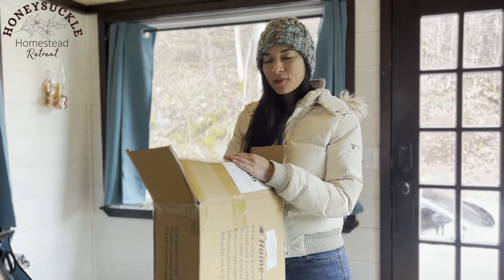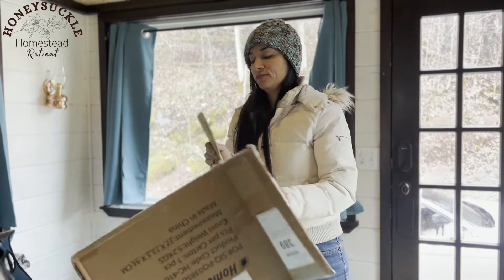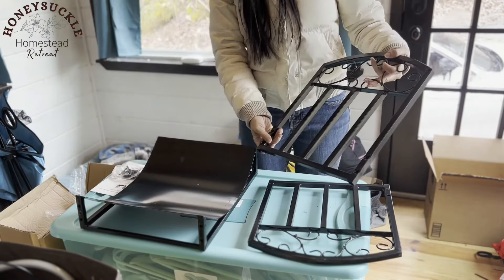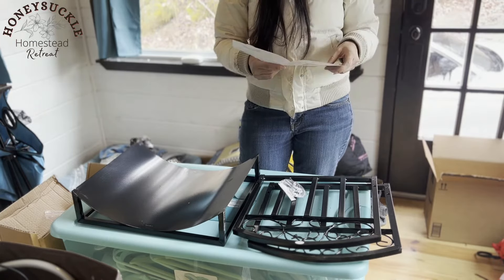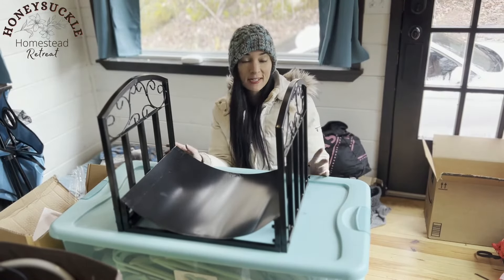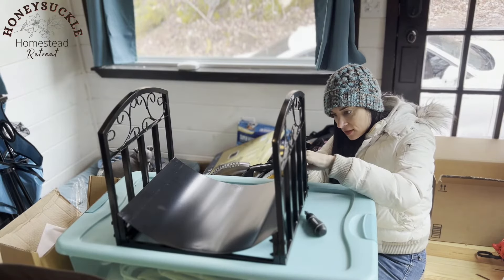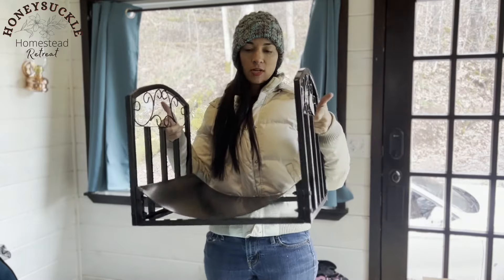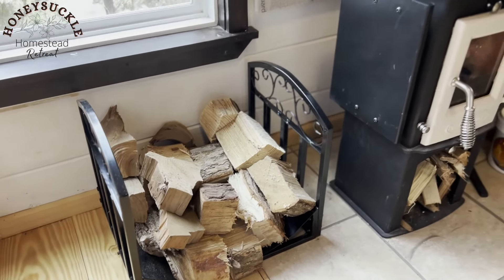Home-Complete Firewood Rack Holder - unboxing, assembly and first thoughts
I have been putting my cut firewood just on the floor next to my wood stove. The stove does have a wood storage area underneath, but I find that it is not enough storage for all the wood I pre-cut. So, I decided to buy this metal Home-Complete Firewood Rack Holder. This video shows the unboxing and assembly, along with my first thoughts on the product.

Amazon Link for Home-Complete Firewood Rack Holder

0:00 Intro
0:31 Unboxing
1:15 Thank you to all subscribers/shout out to ITH fam!
2:05 Reading the directions
3:10 Assembly
3:22 Pointing out the most difficult part of putting this together
3:59 Final touches/tightening bolts & nuts
4:07 Closeup of the bolts/nuts and the difficult corner
4:57 All finished!
5:29 Measurements
6:02 Completed wood rack holding firewood and my initial thoughts
6:36 Closing remarks

I also have an account on Rumble! Same video content, just a different platform:

Bitcoin: bc1qdpdl3sxe890eqpd6n6ea5tsk9u2syfluhueu3r

Ethereum: 0x1065c96CC5FD40c1850e0B5D5FF9dE97387025cE

Bitcoin Cash: qplhu9368g2c4u5n02vp608csrkcaynmfgzkcunr2e

Monero:
42jRBntT5xT1xiXyGTDdYRddgQDW2ra4Sd2KBuLtKVpVLpYBYm4q8pu45SkCErB6M4UyF8RgbzfhLHAGAn56quU4CUdsKLA

Pirate Chain:
zs1wz809265s3qmr76h4ujczz72fehx7a8fglzathtelea264nqtfyvs6s23p8zhv5t3f82wpugznm

Thanks!